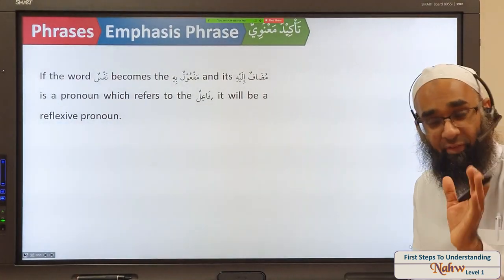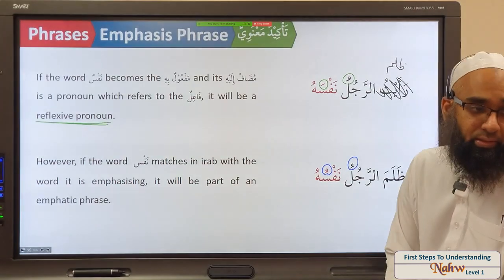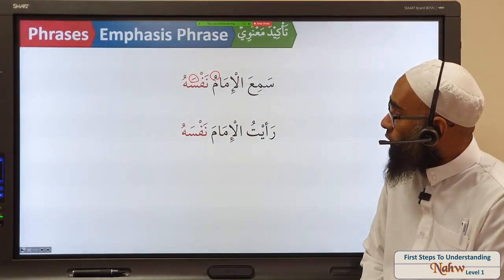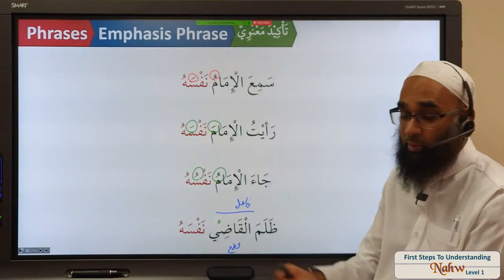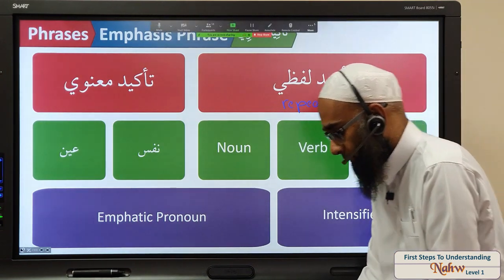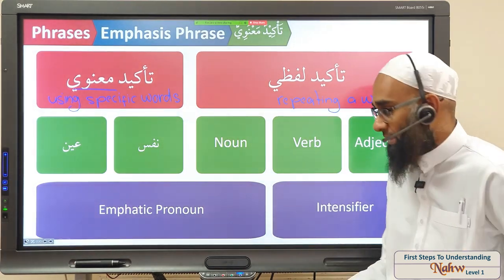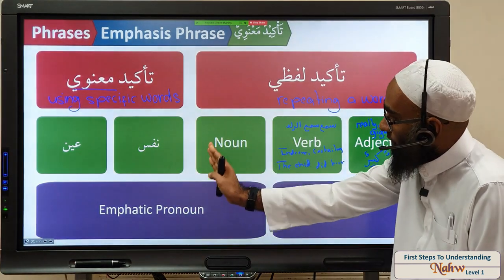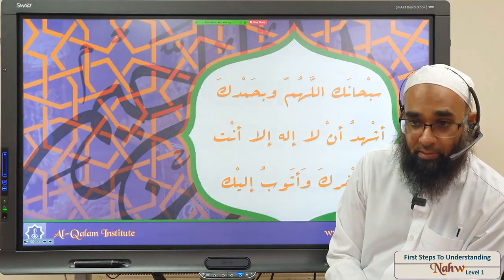FSTU Arabic - نَفْسٌ as a تَأْكِیْدٌ مَعْنَوِيٌّ and as a Reflexive Pronoun